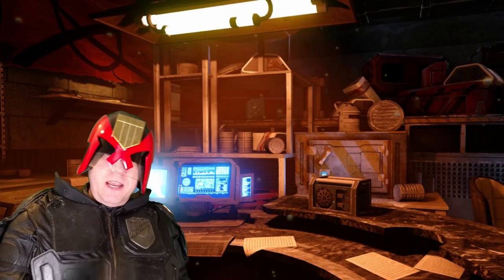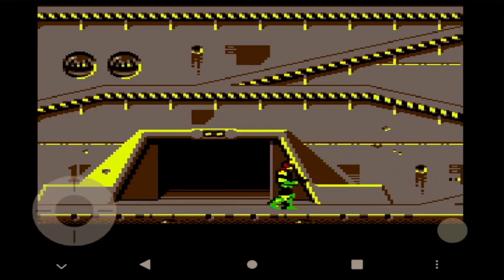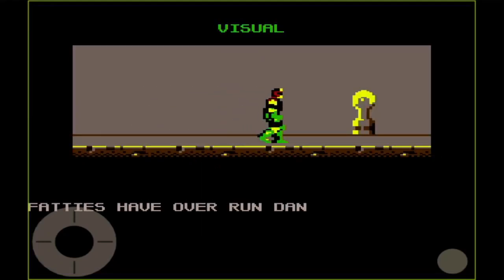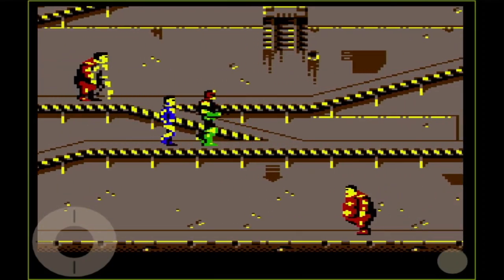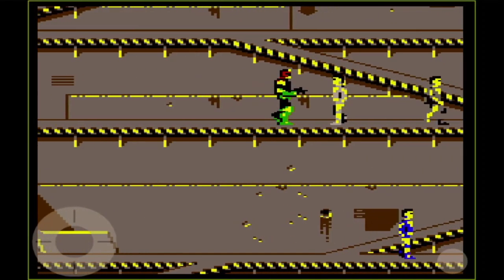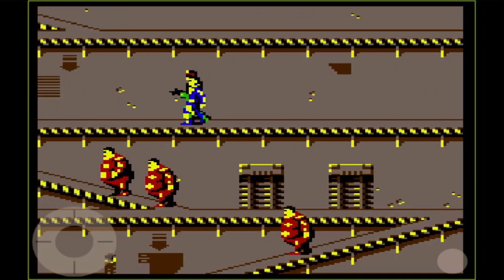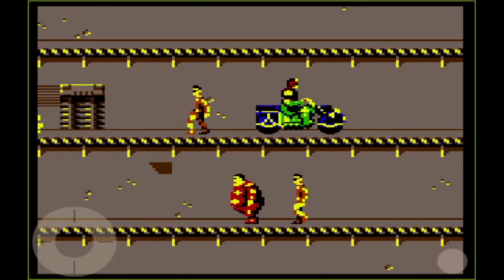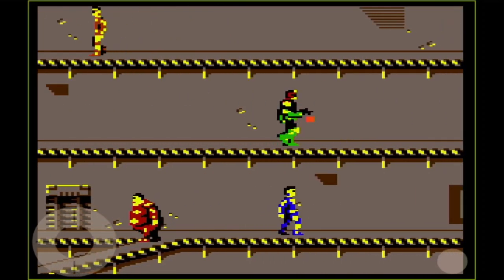The Judge: Virgin-Mastertronic C64 game played via Retroid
It took a while, but the Judge found a way to play the Virgin-Mastertronic title of Judge Dredd that came out on the Commodore 64 by using a Retroid Pocket handheld.